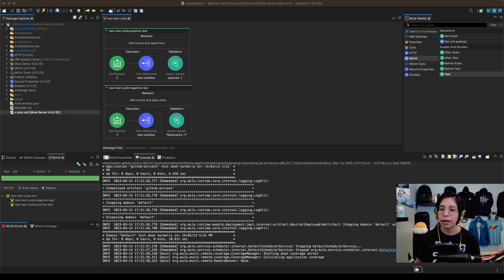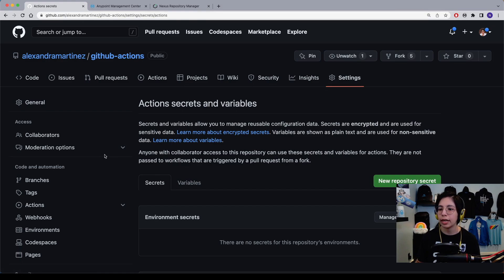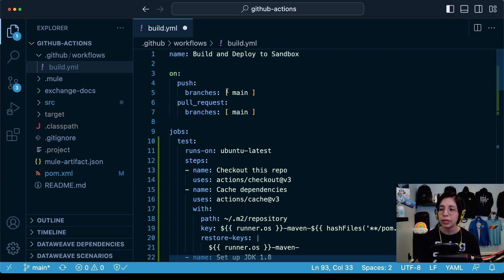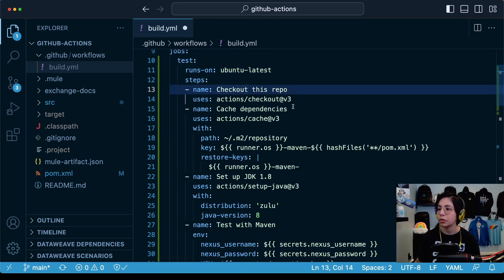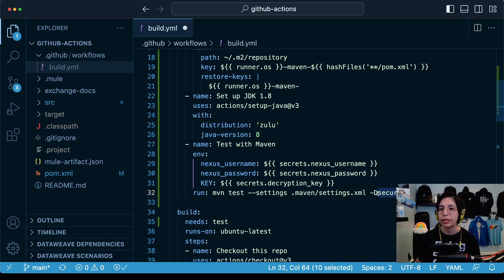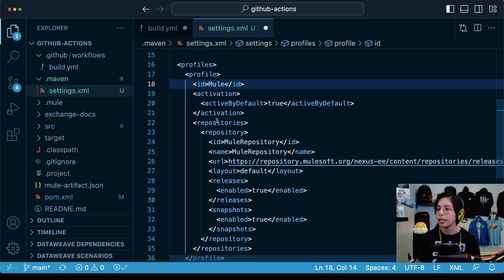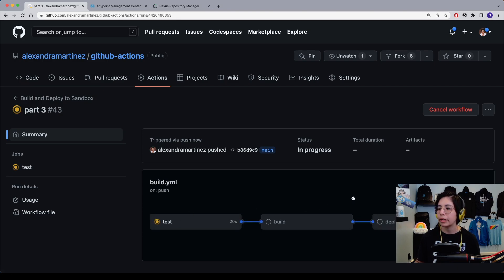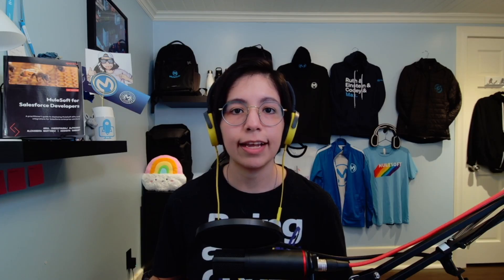Part 3: CI/CD pipeline with MuleSoft and GitHub Actions - MUnit testing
In the previous video, we learned how to add a decryption key to your CI/CD pipeline to be able to decrypt your encrypted properties at runtime. If you haven’t been following the series or you’re not familiar with GitHub Actions, we recommend you start from the first video to understand how we are setting up all the configurations we need.

In this video, we’ll see the steps to create a pipeline with GitHub Actions that will run the MUnit tests you have set up in your Mule project.